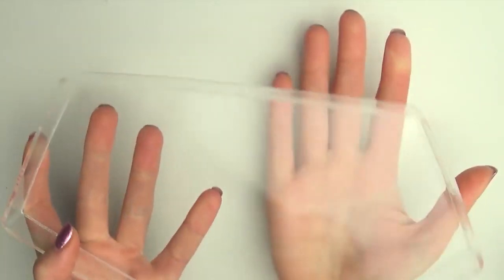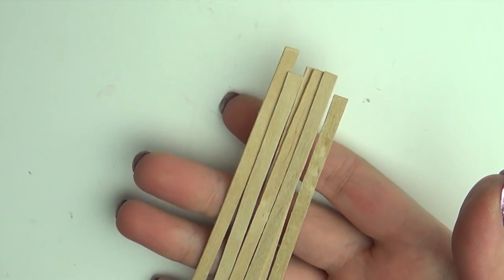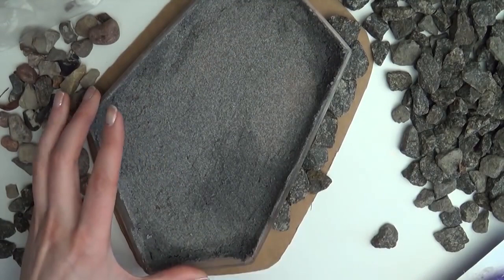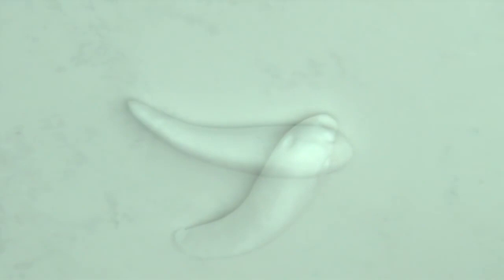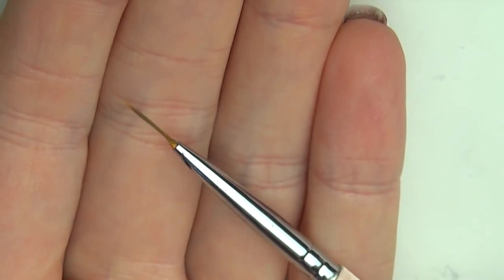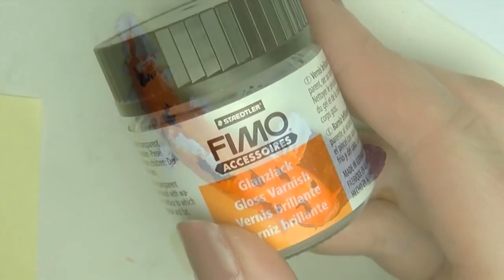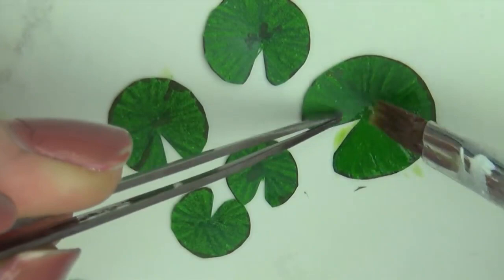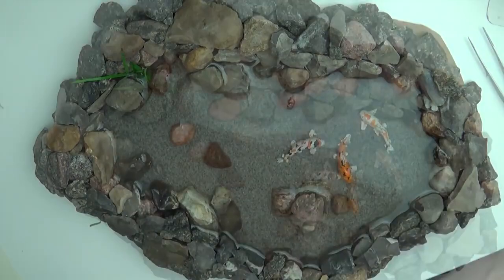Miniature Koi Fish Pond Polymer Clay Resin Tutorial HD